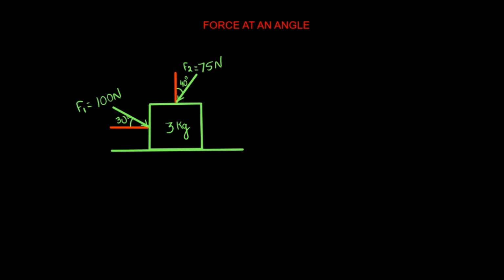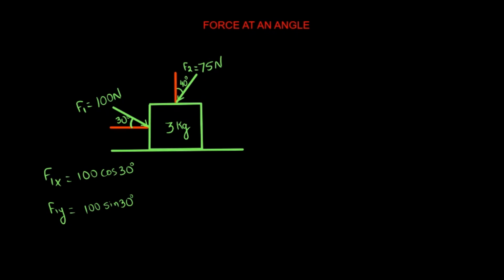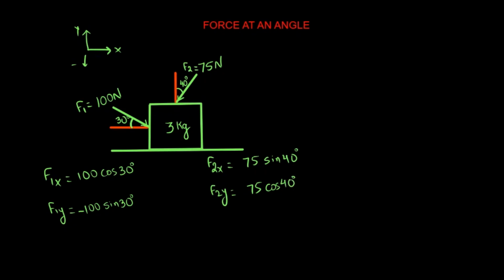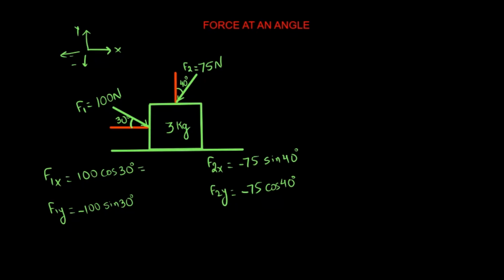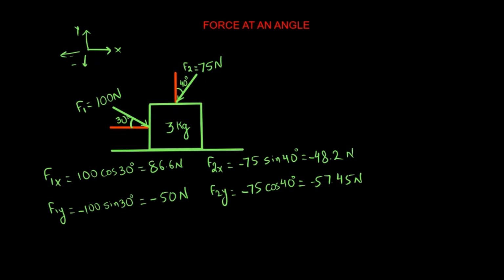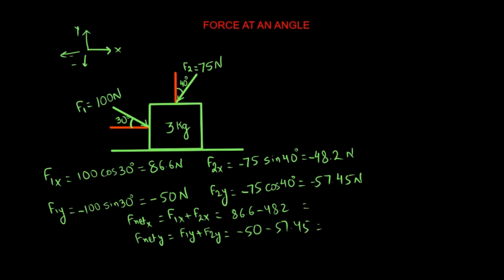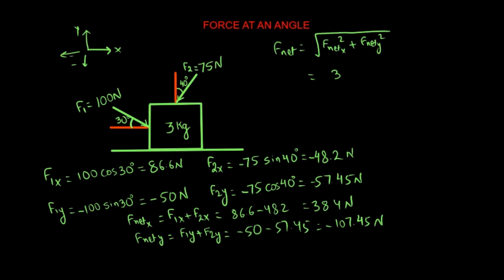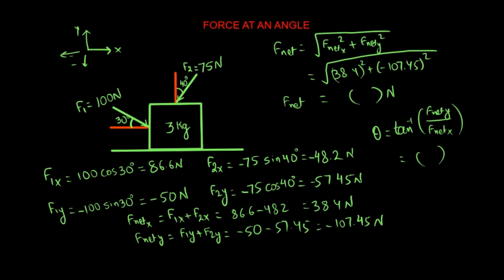Force at an Angle | Physics Lesson with Examples (Grade 11 & IB)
Master the concept of Force at an Angle in Physics in just 7 minutes!
In this lesson, we explain how to analyze a force applied at an angle using vector components. You’ll learn how to resolve the force into horizontal and vertical directions, how it affects the normal force, and how to apply it to real-world problems. Perfect for Grade 11 and 12 Physics and IB students.

📘 What You’ll Learn:

- What it means when a force is applied at an angle
- How to break the force into horizontal & vertical components
- How angled forces affect the normal force and friction
- Step-by-step examples with calculations